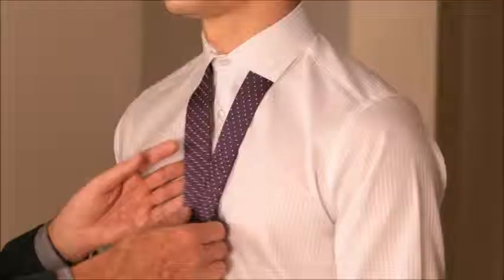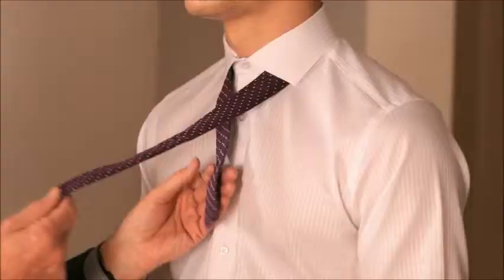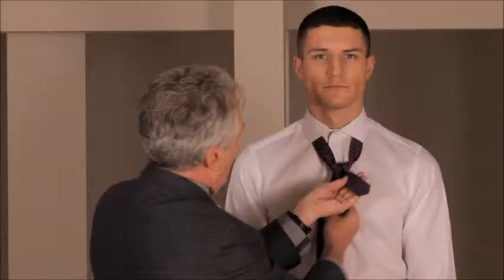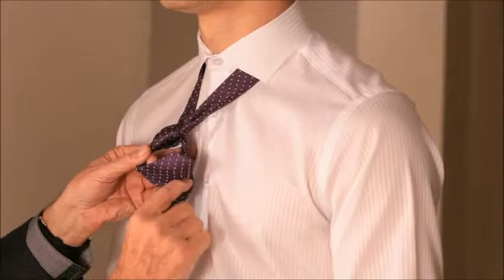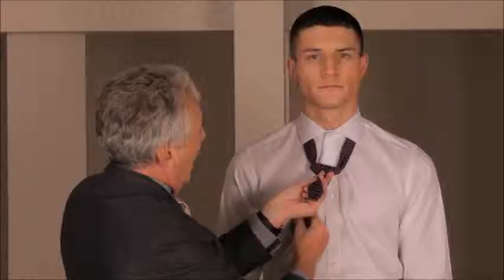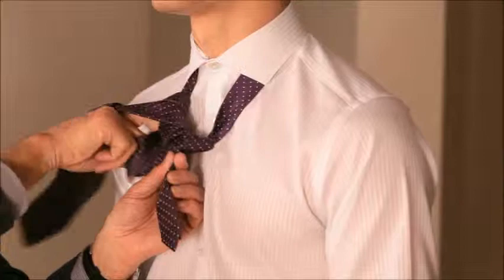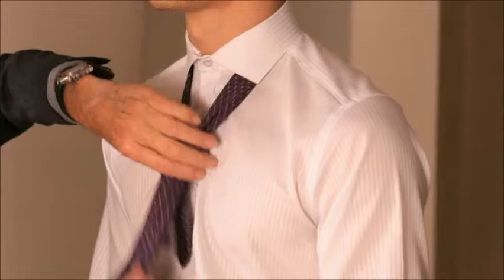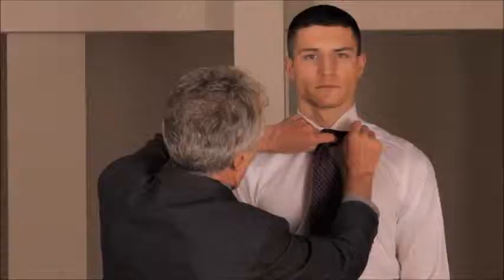How to Tie a Tie - Full Windsor Knot - by Jeff Banks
Learn how to tie a Full Windsor knot with Jeff Banks. This is one of the larger, symmetrical knots and is suitable for more formal occasions. You'll need a slightly longer and wider tie for this type of knot.